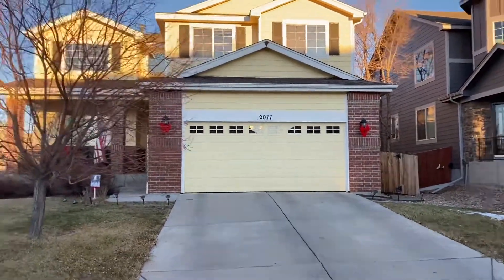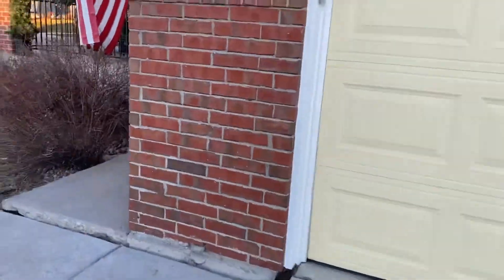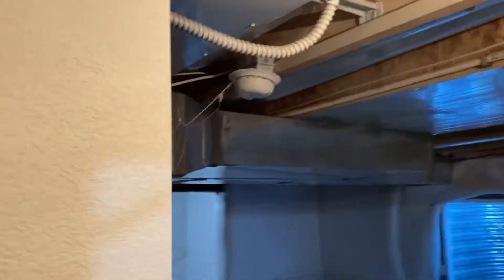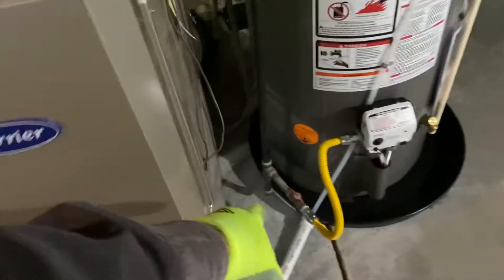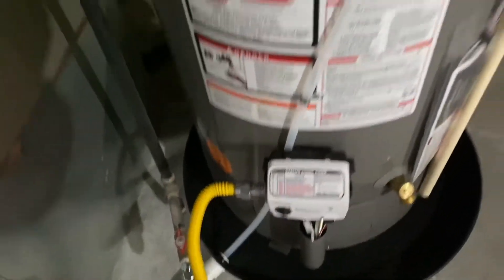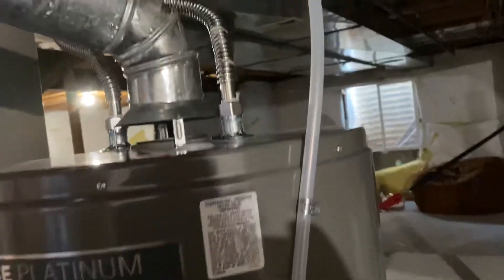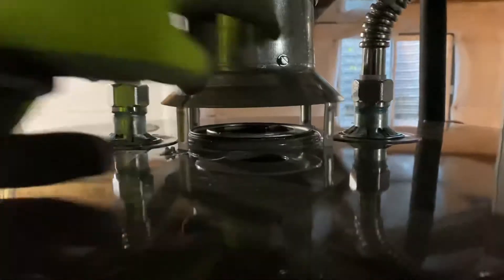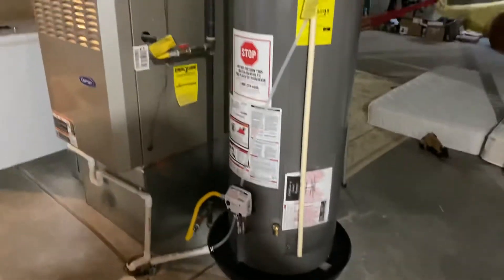2077 Primrose Lane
Water Heater Inspection